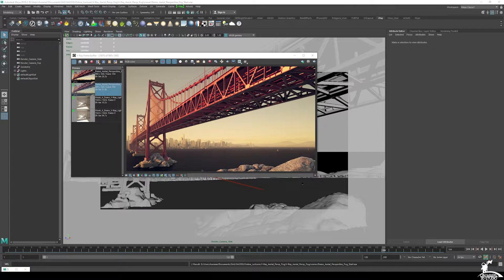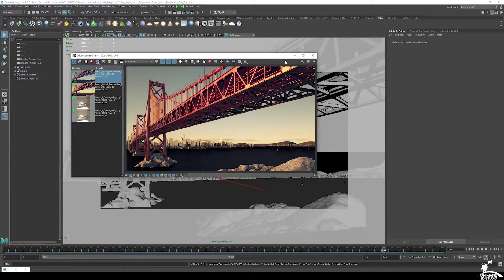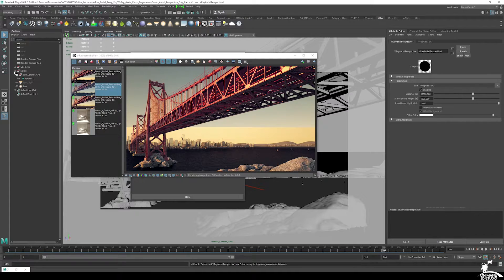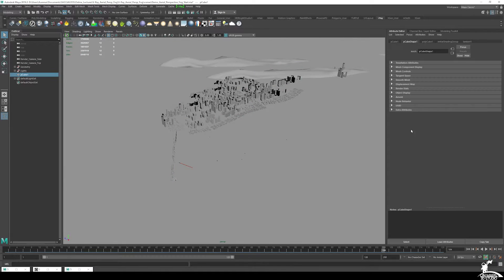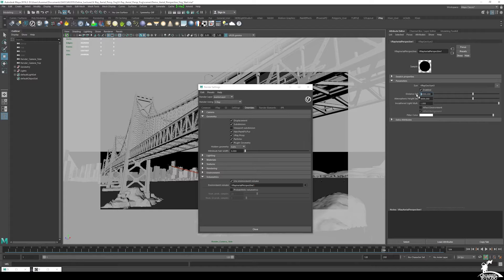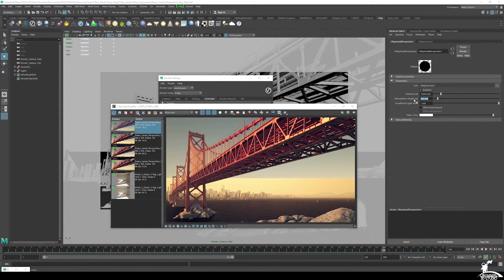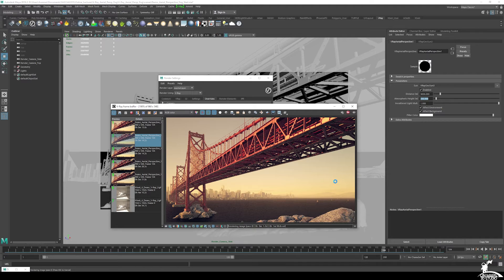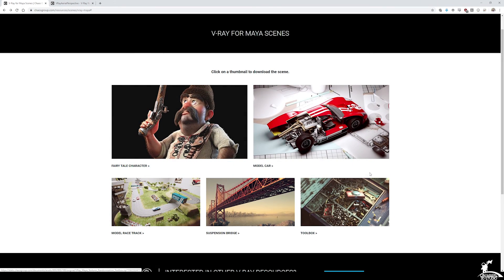Maya V-Ray Aerial Perspective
This tutorial takes you through the process of setting large scale volumetric fog by using Aerial Perspective.